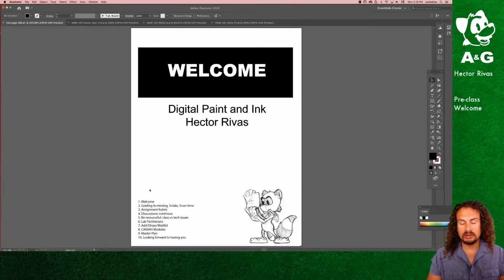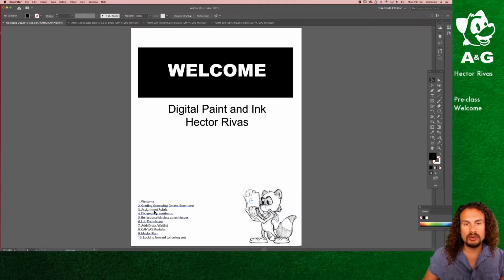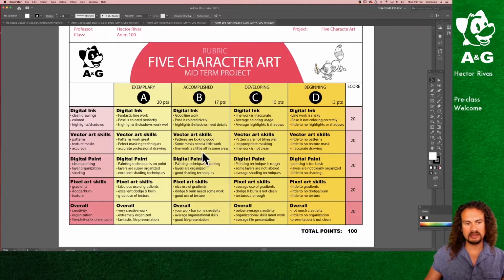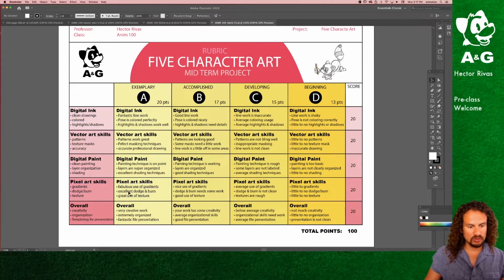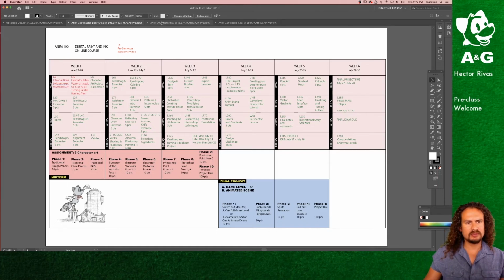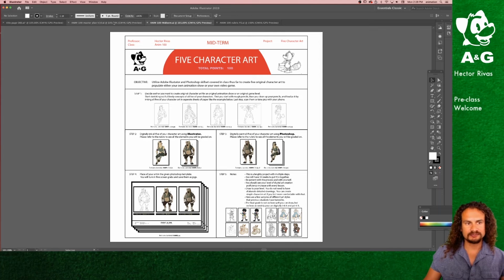Anim 100 - L1 Pre Welcome (Summer)